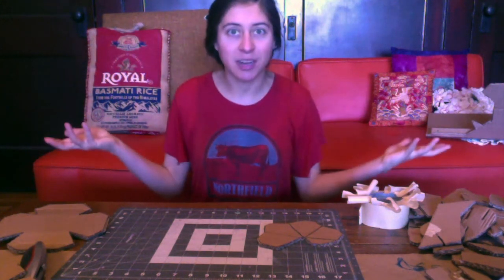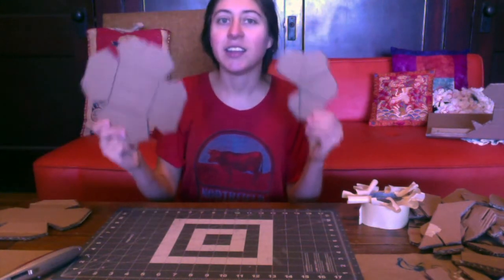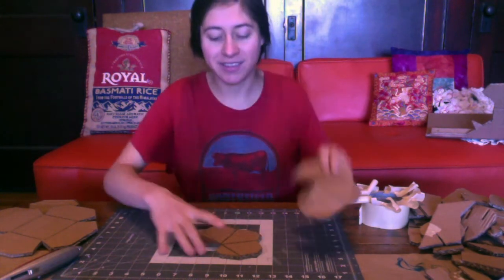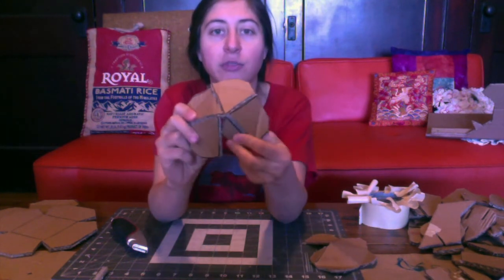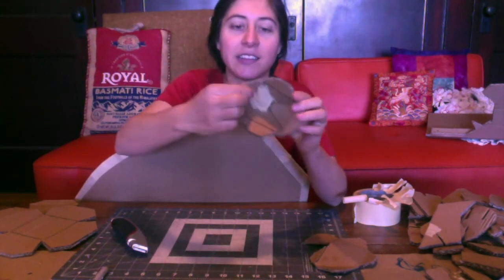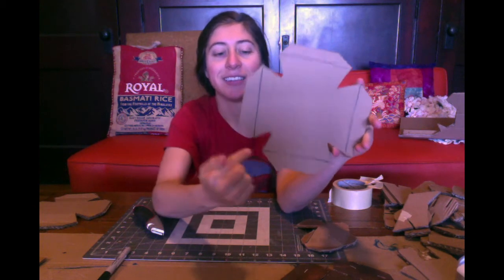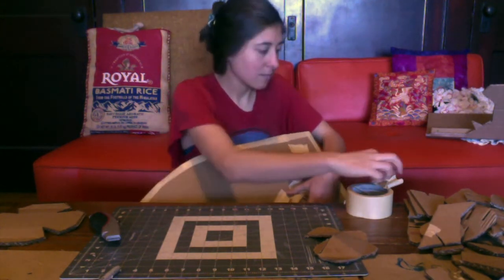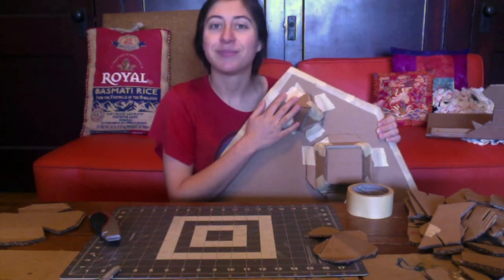How to build Spikes and Bosses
This video demonstrates how to assemble cardboard spikes and bosses for use decorating shields, helmets, armor, and anything else you want to add some pizzaz too! Printable templates for the spike and boss can be found on the Adventures in Cardboard website.

More information on Adventures in Cardboard and our programming can be found on our